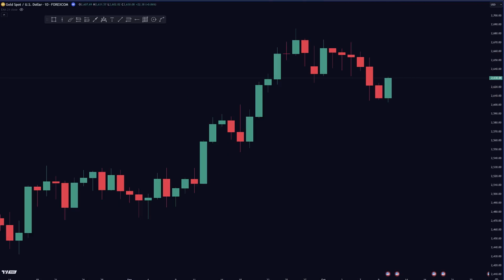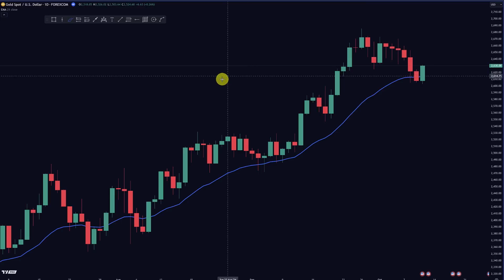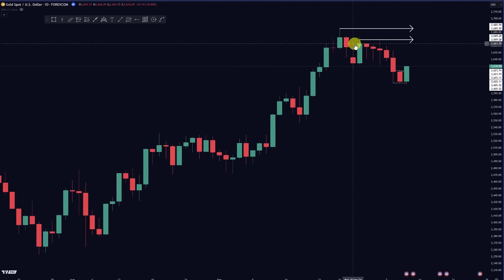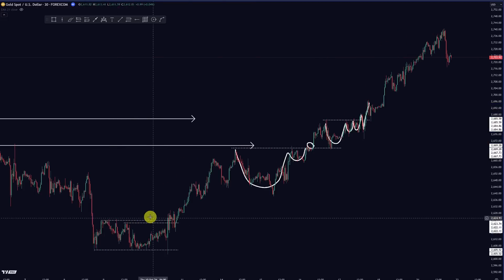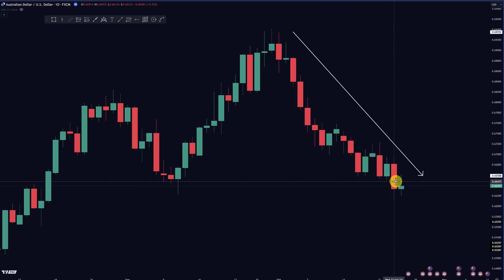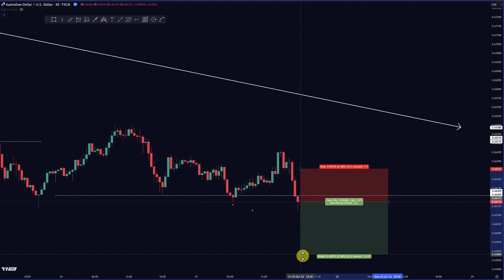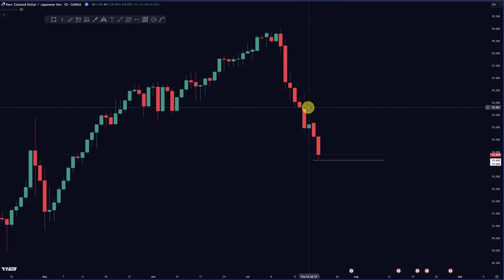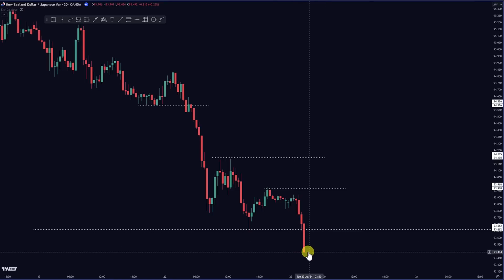The only candlstick trading video you will ever need